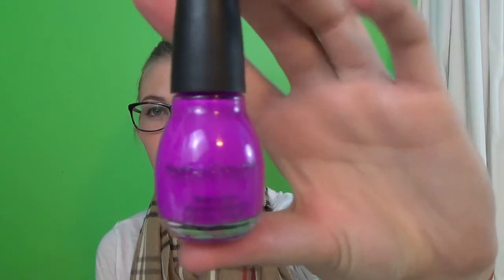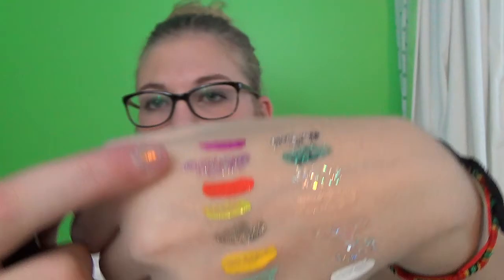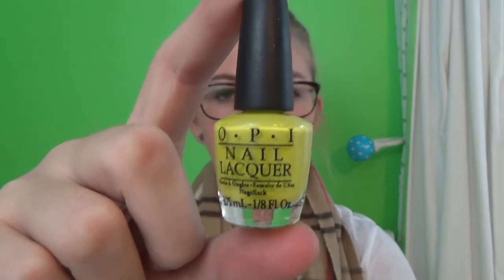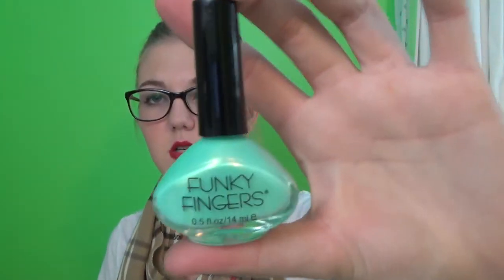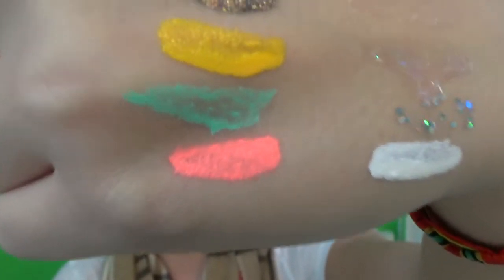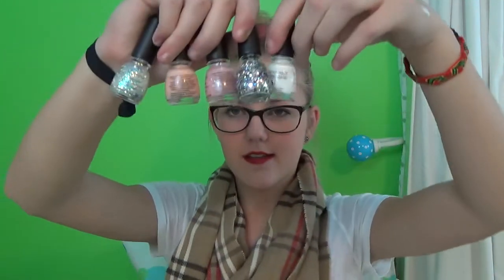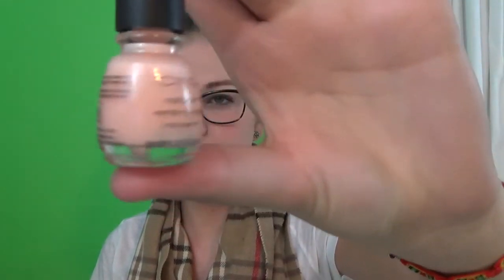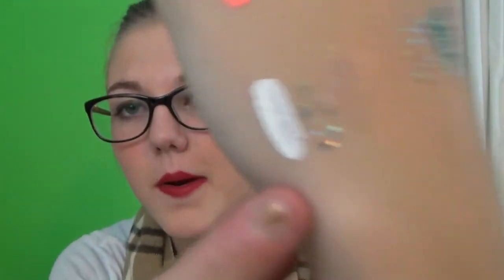Nail Polish Haul